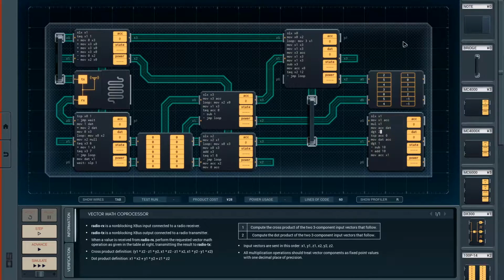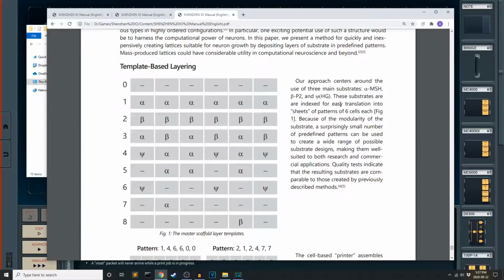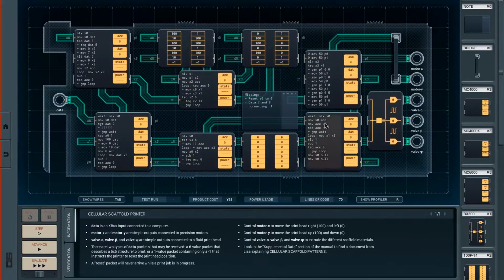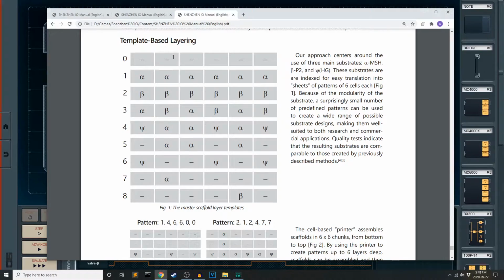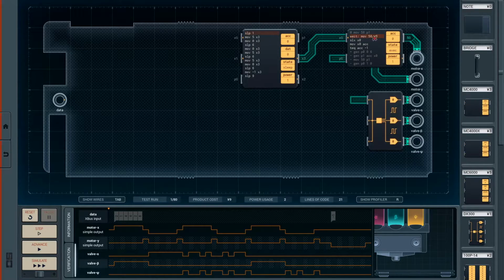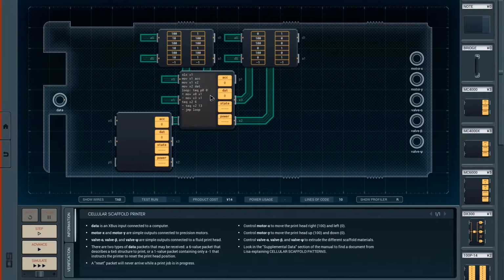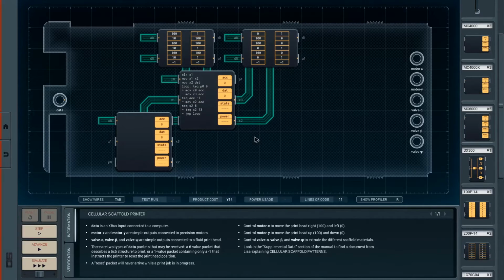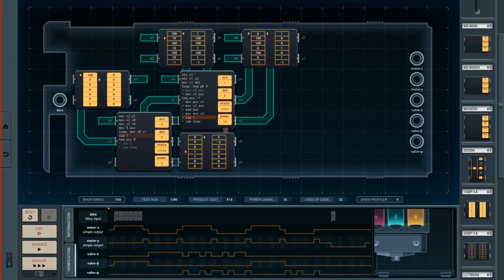Shenzhen I/O - E39: A taste of the nightmare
This puzzle looks like it's going to require a completely different approach than everything else. Things are pretty harsh in here.